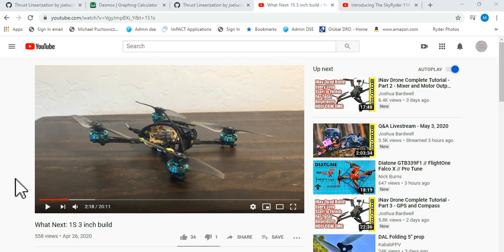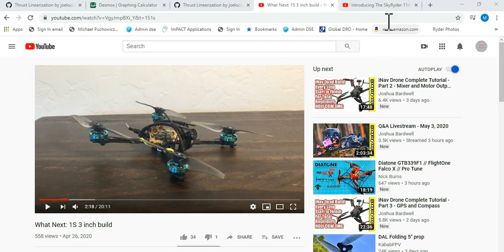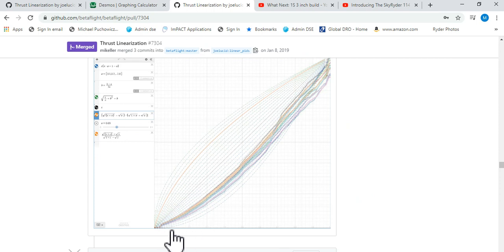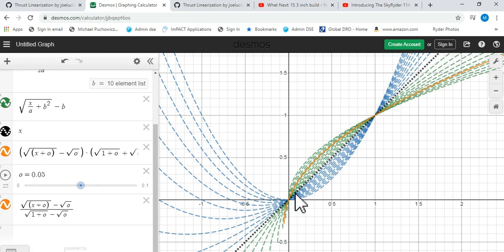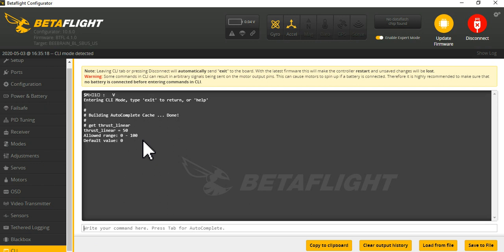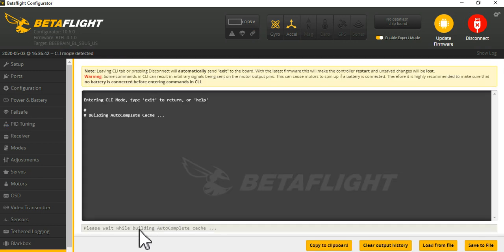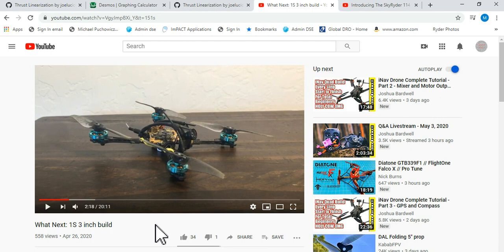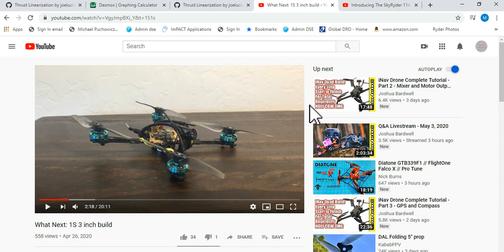Thrust linearization for over-propped builds (FPVcycle 1202.5 Gemfan 3018)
Thrust linearization may help sharpen PIDS at low throttle and decrease oscillations at high throttle:

In Betaflight it is set through the CLI (50 is the recommended starting value):

set thrust_linear = 50
save

To check your thrust_linear value:

get thrust_linear

To turn thrust_linear off:

set thrust_linear = 0
save

With thrust_linear activated you probably want to increase your PID values by about 20%.